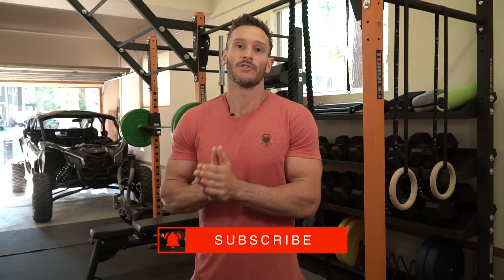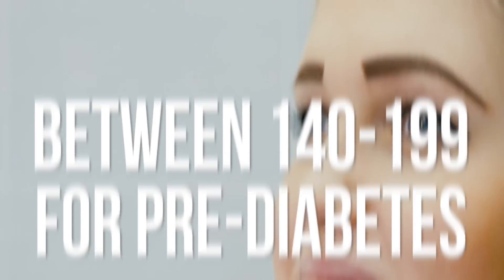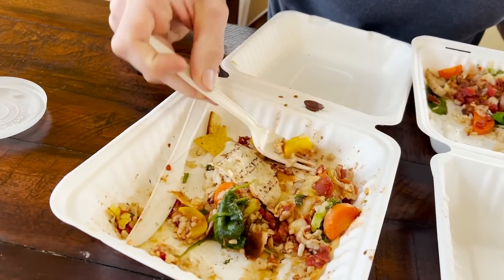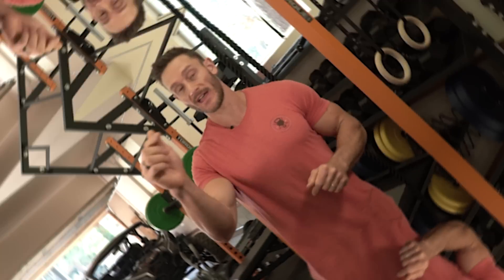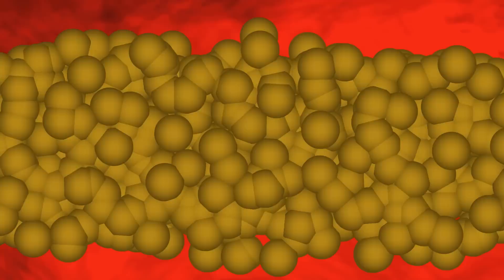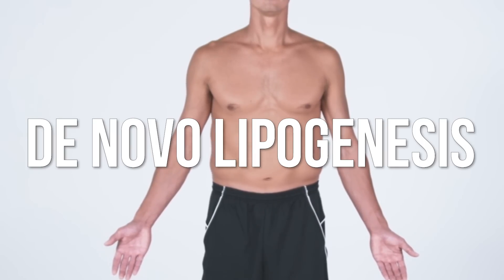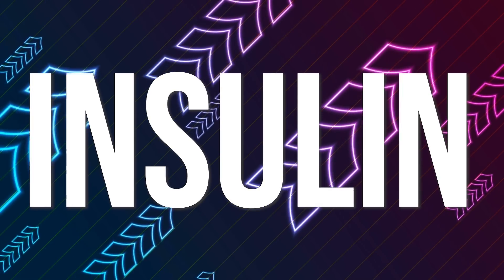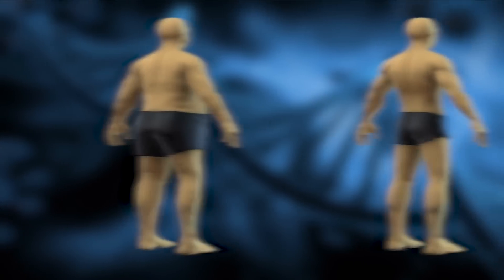Insulin Resistance vs Diabetes- What's the Difference?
Timestamps ⏱

0:00 - Progression of Insulin Resistance to Diabetes
3:27 - Symptom Progression
4:57 - Use Code TDHOLIDAY15 for 15% off Signos' Continuous Glucose Monitor!
6:27 - Fatigue
7:53 - Weight Gain
9:43 - Eyesight
11:38 - Recap